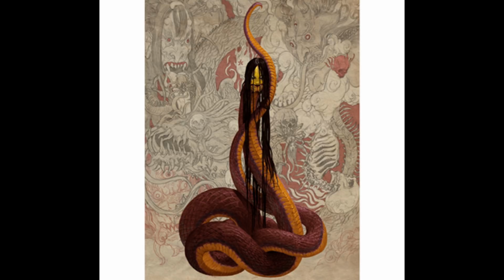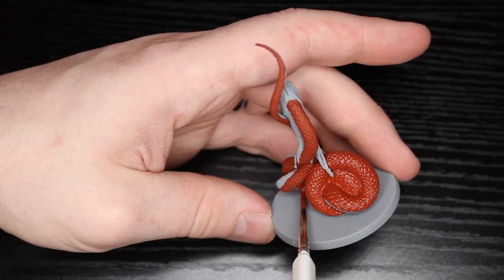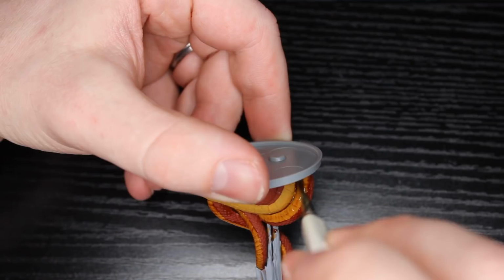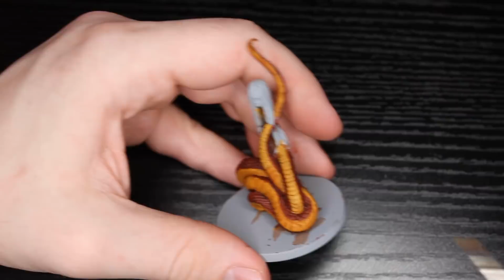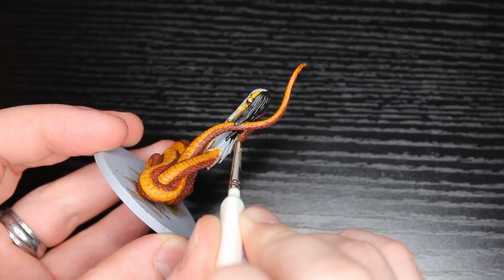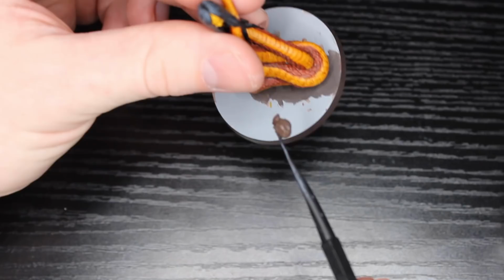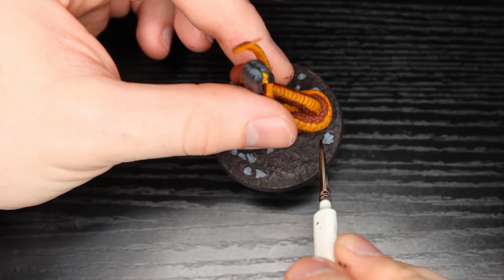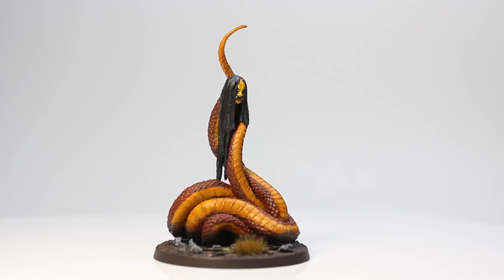Rising Sun Painting: Nure-Onna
The Nure-Onna is a well detailed naga-like Kickstarter exclusive for Rising Sun. You can choose to paint it quickly or take your time but with a base this large I suggest taking your time with it and really having fun with the base.

💠Rising Sun
💠Most Wanted brush set
💠Brush Cleaner & Preserver
💠Citadel Matte Varnish
💠Paint holder I use (fits 54 Citadel pots or 72 dropper style pots)
💠Army Painter Mega Set (50 paints and quickshades, all you really need)

Paints used:
🎨Top scales: Cavalry Brown(V), Nuln Oil(C), Cavalry Brown(V) drybrush
🎨Bottom scales: Averland Sunset(C), Reikland Fleshtone(C), highlights, Casandora Yellow(C)
🎨Face: Daemonic Yellow(A), Seraphim Sepia(C)
🎨Hair, eye sockets: Abaddon Black(C), Black Grey(V) highlights, Uniform Grey(A) top highlights
🎨Teeth + Eyes: White Grey(V), Seraphim Sepia(C)
🎨Base: Stirland Battlemire(C), Stirland Mud(C), Nuln Oil(C), Werewolf Fur(A) drybrush Rim: Dark Stone(A)
🎨Rocks: Uniform Grey(A), Nuln Oil(C), Ash Grey(A) drybrush